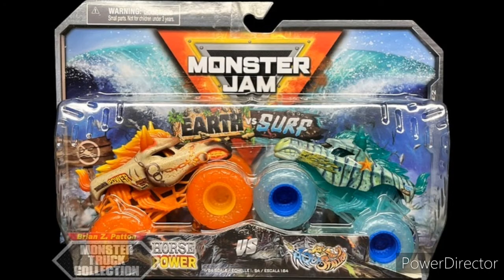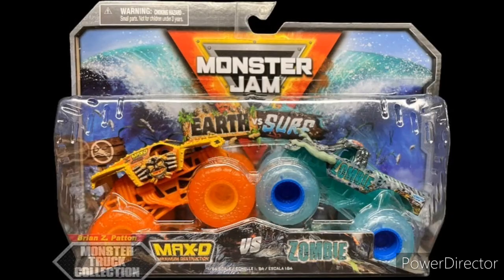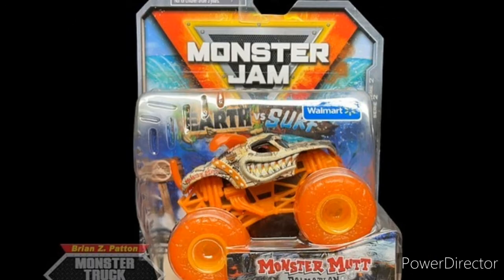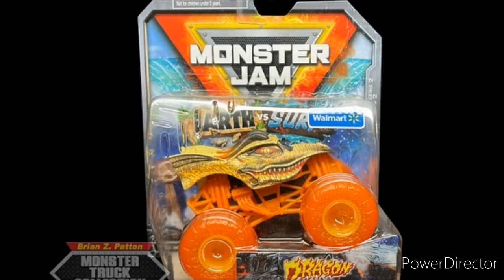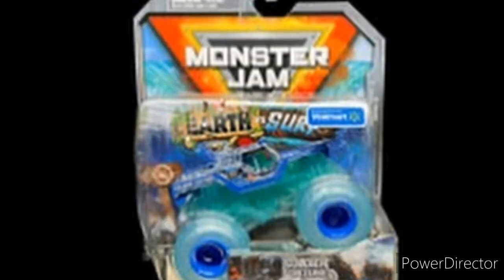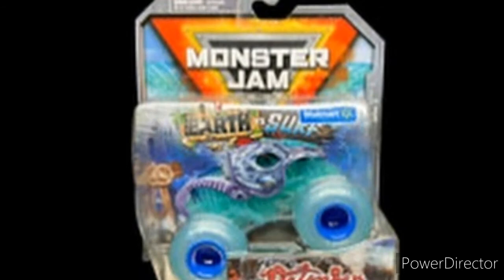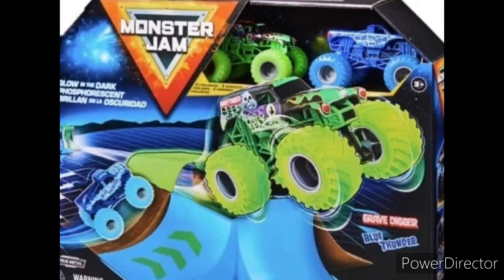NEW SPIN MASTER MONSTER JAM SERIES 2 EARTH VS SURF REVEALED!! & MORE!!